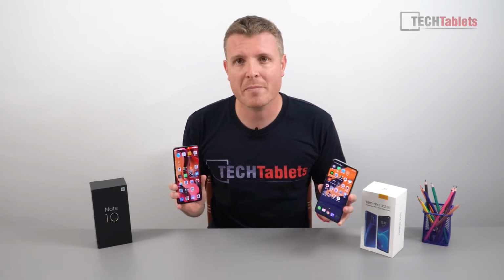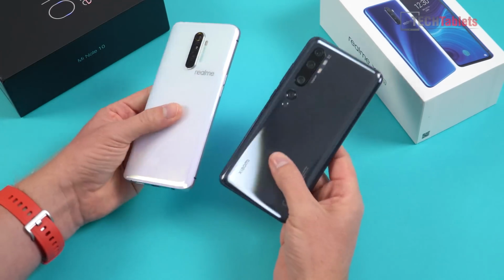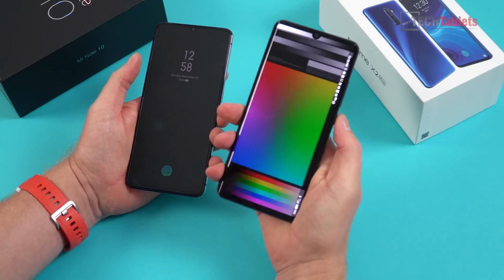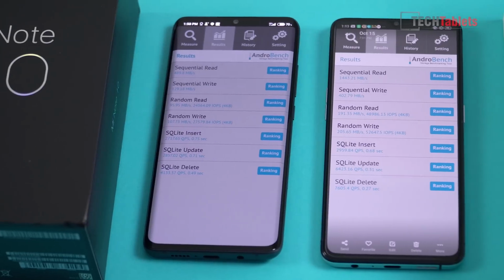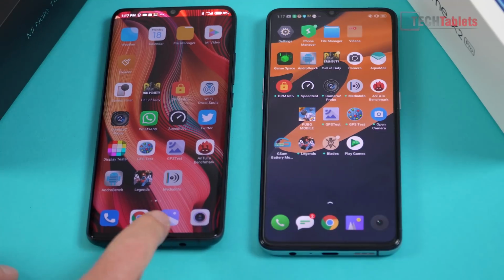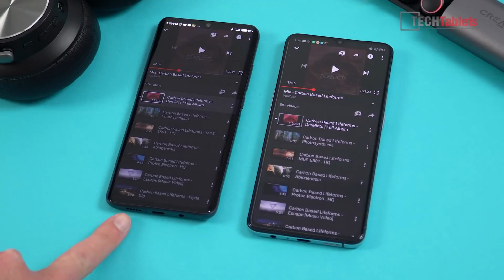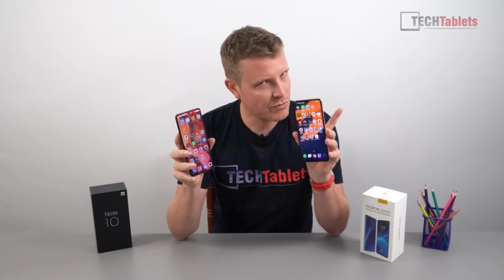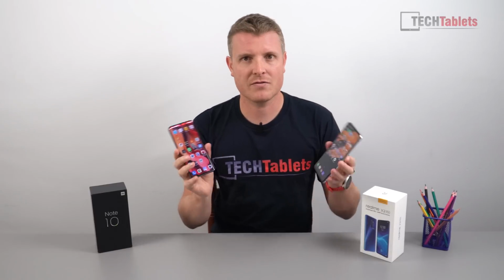Xiaomi Mi Note 10 Vs Realme X2 Pro Comparison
Mi Note 10 Vs Realme X2 Pro. Two very different phones, but even if one is more powerful that doesn't mean it's the best at everything. Comparing X2 Pro Vs Mi Note 10 battery life, cameras, build, audio with samples, AMOLED screens, and benchmarks.

Key specs:

X2 Pro:
6.5" 1080 x 2340 90hz AMOLED
SD855+ 6/64GB based model
Android 9/ ColorOS 6
4000mah battery
16MP front camera, 64MP rear, 8 ultrawide

Mi Note 10:
6.47" curved AMOLED 1080 x 2340
SD730G, 6GB/128GB
Android 9.0 / MIUI 11
5260mah battery
32MP front camera, 108MP rear 20MP ultrawide